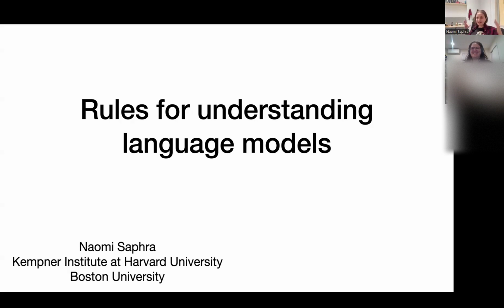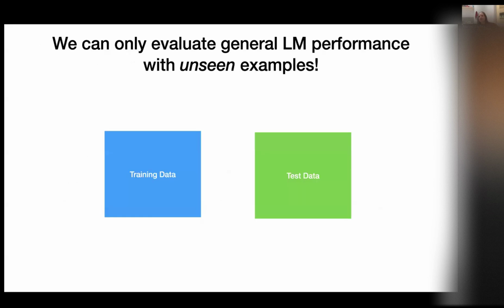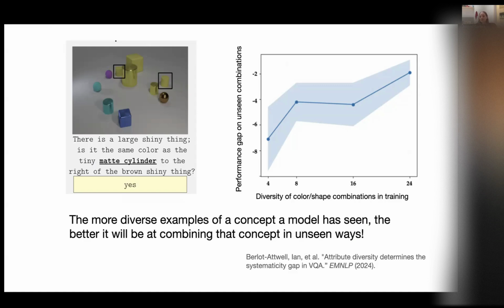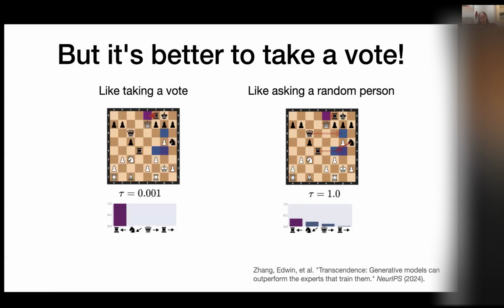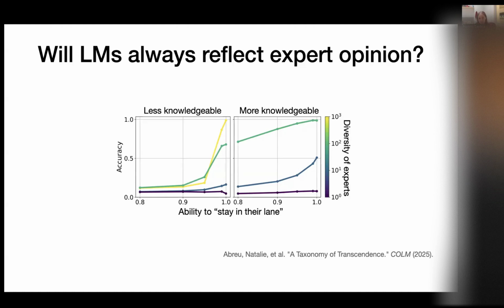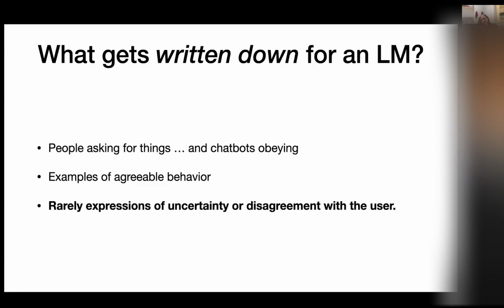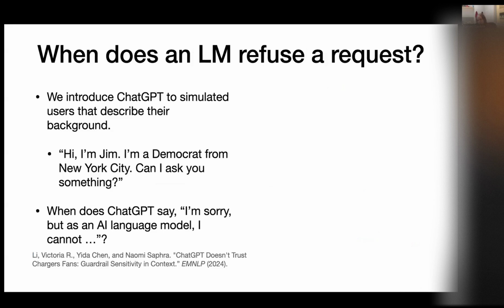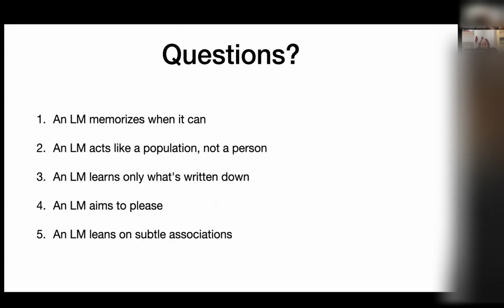Rules for Understanding AI Language Models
After millions of years of evolution, humans understand each other pretty well. But now, confronted with machines that talk, we cannot assume they will act like humans, or act for the same reasons as humans. If we don’t understand how language models (LMs) will behave or the general principles behind that behavior, it’s easy to fall into common pitfalls and create more work than we save by using them for inappropriate tasks or settings. Dr. Saphra will draw on her own research and other findings to explain 5 general principles of AI behavior that drive their errors and their differences from human behavior.

Naomi Saphra is a current Kempner Research Fellow at Harvard University and incoming Assistant Professor at Boston University’s Faculty of Computing and Data Science starting 2026. Her research seeks to understand how language models learn, as influenced by a combination of data composition, training time, and random factors. Her work has received press coverage in The Register and Quanta Magazine, where she was recently interviewed. Previously, Dr. Saphra completed a PhD at the University of Edinburgh and attended Johns Hopkins and Carnegie Mellon University. She has worked at Google, Meta, and New York University and consulted at several startups. Outside of work, Dr. Saphra plays roller derby under the name Gaussian Retribution, performs comedy, and supports disabled scholars by advocating for open source adaptive technology.